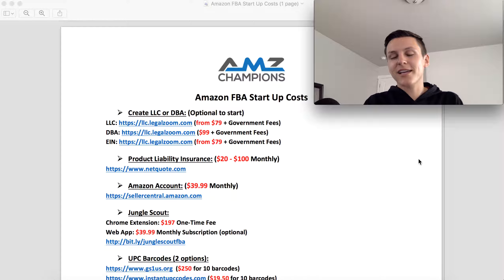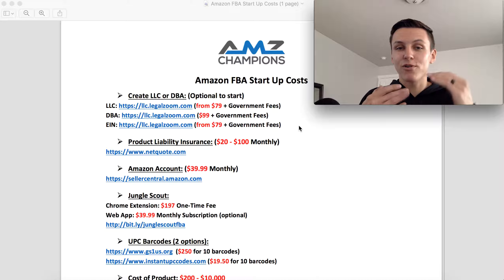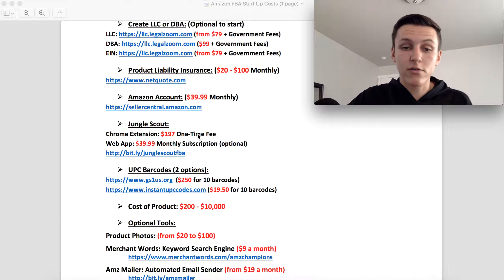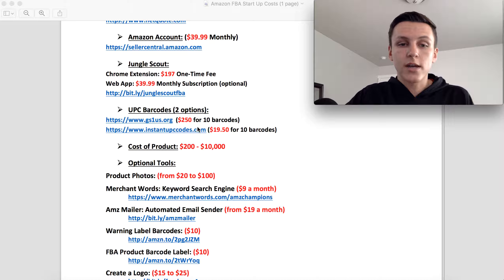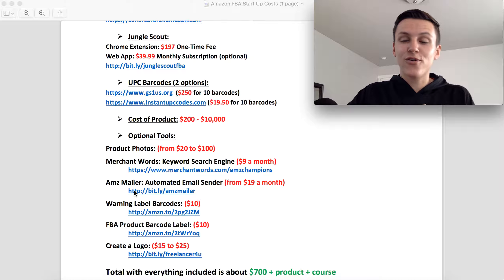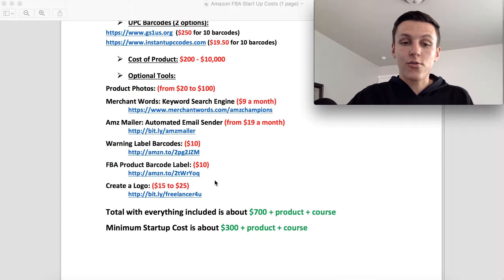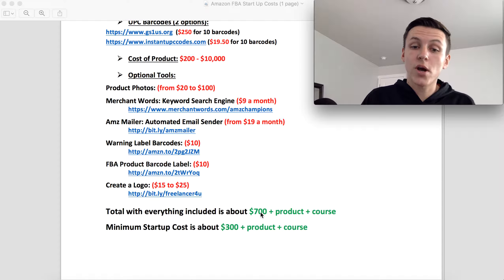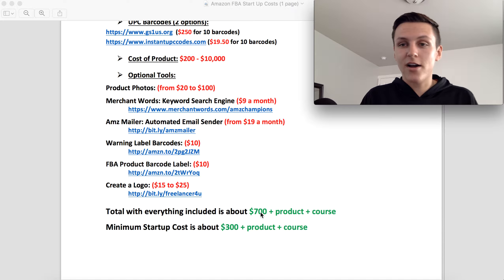How Much MONEY Do You NEED To Start An AMAZON FBA Business??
Are you interested in selling on amazon?? Well take a look here because I am going to show How Much MONEY Do You will realistically NEED To Start An AMAZON FBA Business!

JOIN MY TEAM! Don't Fail Your First 8 Products like me and apply to work with me.